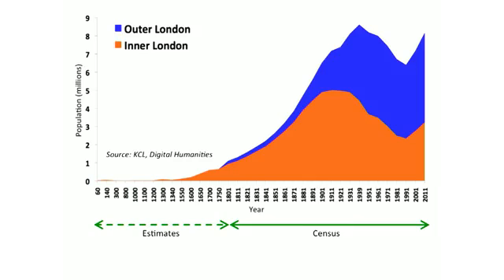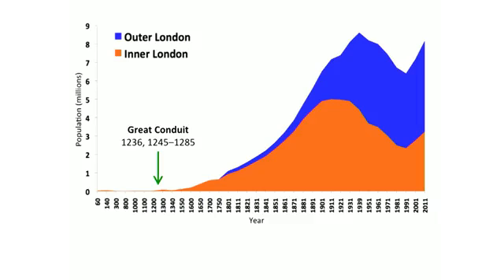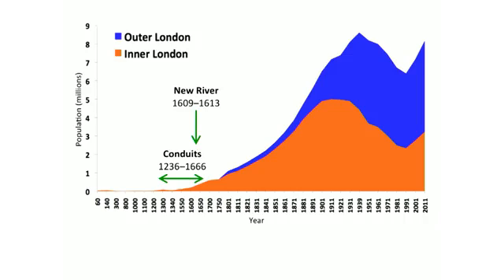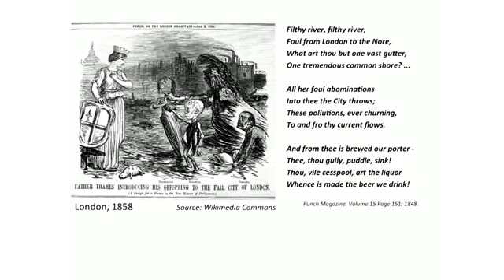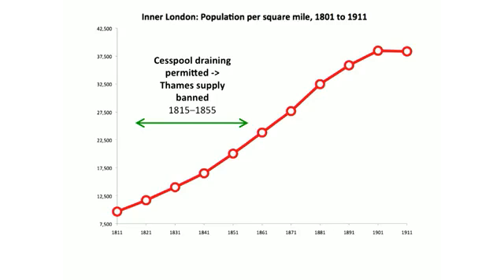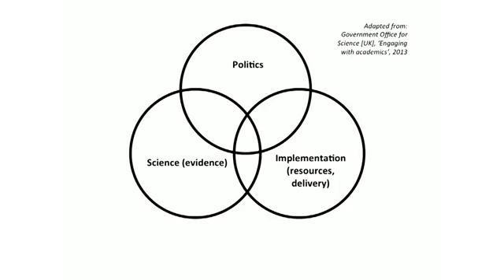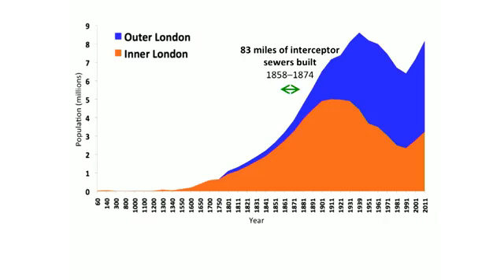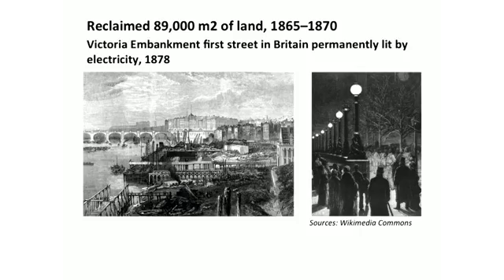6.1: A Historical Development Path - London and Manchester